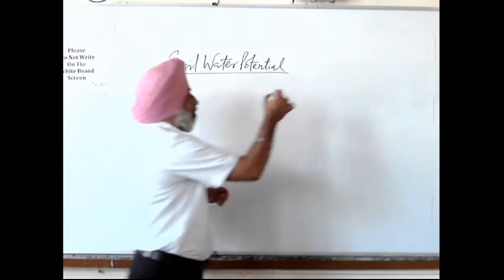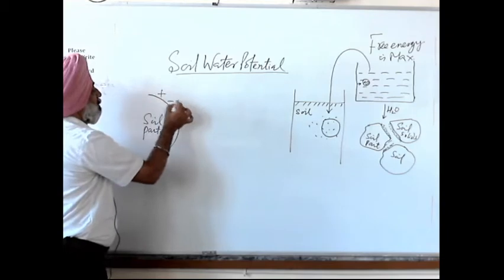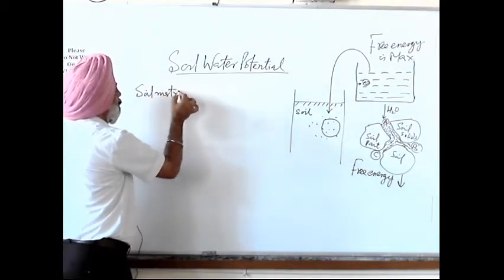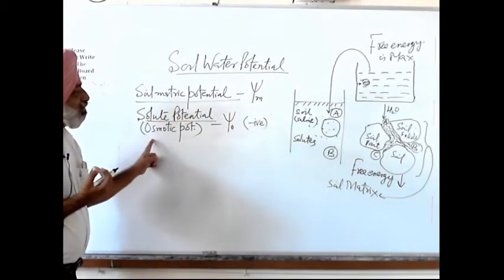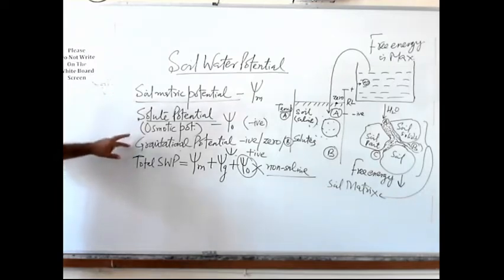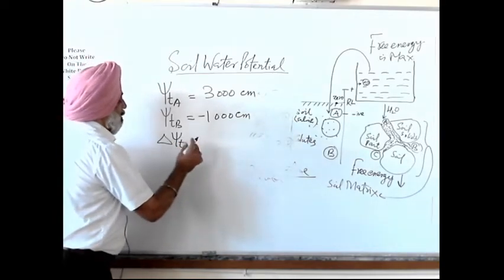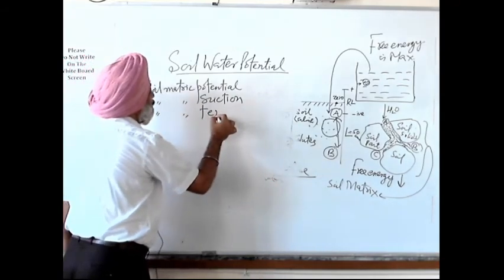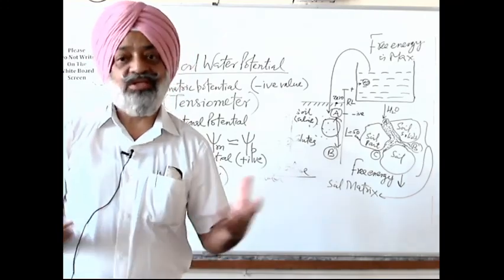Ch III (L-3a) Soil Water (Soil Water Potential)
The lecture explains the concept of soil water potential, its components and importance.